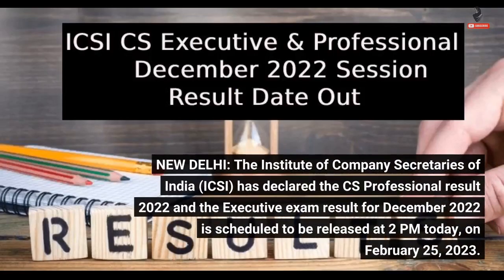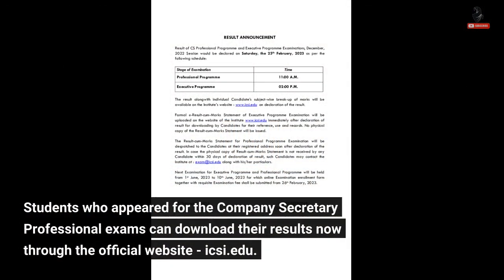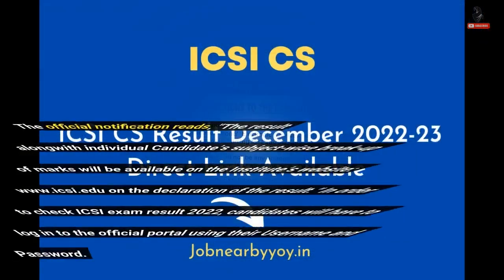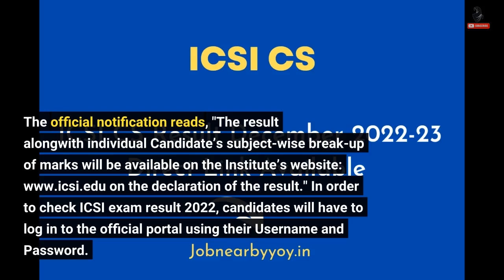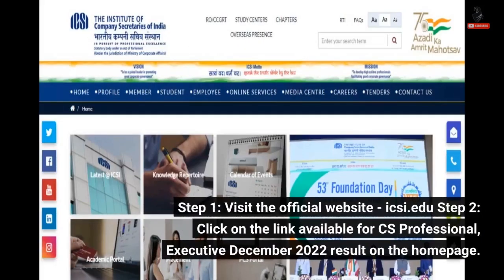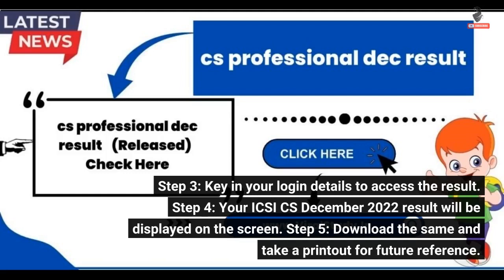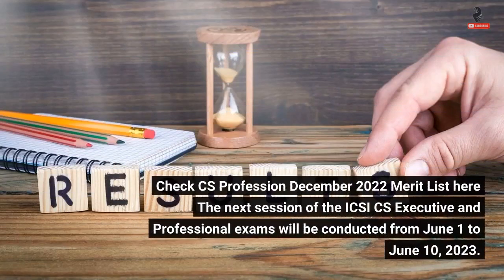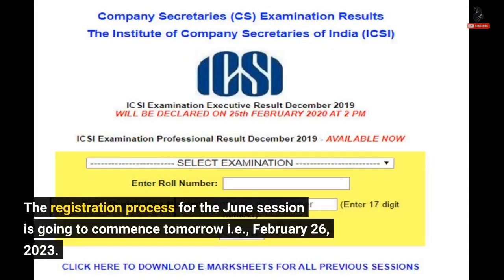ICSI CS Result 2022: CS Professional result declared, Executive result for December exam at 2 P...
ICSI CS Result 2022: CS Professional result declared, Executive result for December exam at 2 PM on icsi.edu

NEW DELHI: The Institute of Company Secretaries of India (ICSI) has declared the CS Professional result 2022 and the Executive exam result for December 2022 is scheduled to be released at 2 PM today, on February 25, 2023. Students who appeared for the Company Secretary Professional exams can download their results now through the official website - icsi.edu. According to the official website, the ICSI CS Professional Result 2022 is OUT while ICSI CS Executive Result 2022 will be available at 2 PM. The official notification reads, "The result alongwith individual Candidate’s subject-wise break-up of marks will be available on...